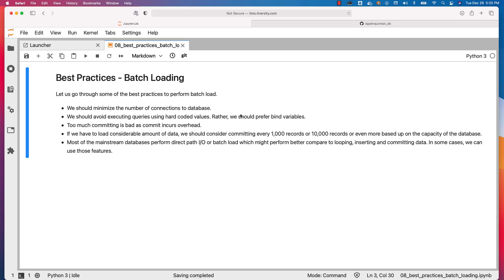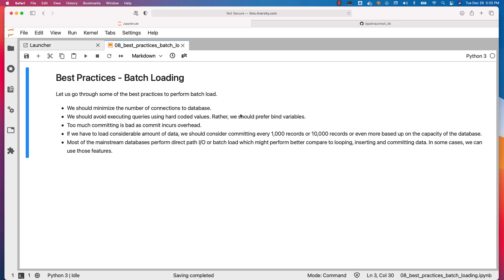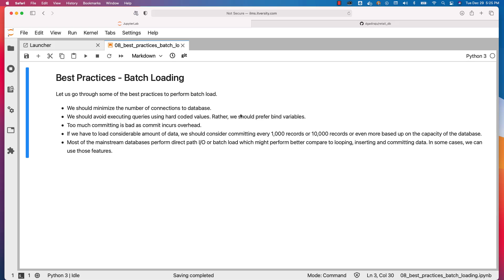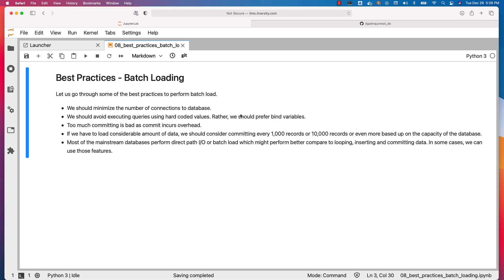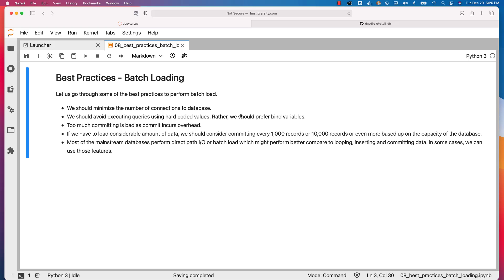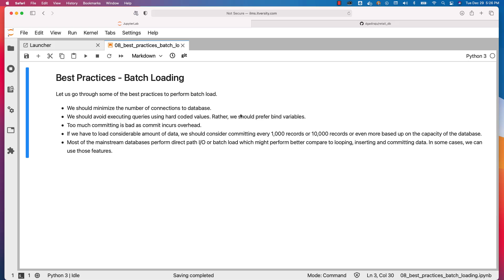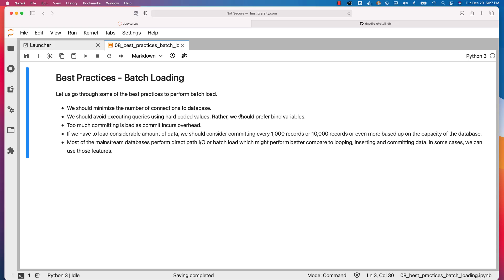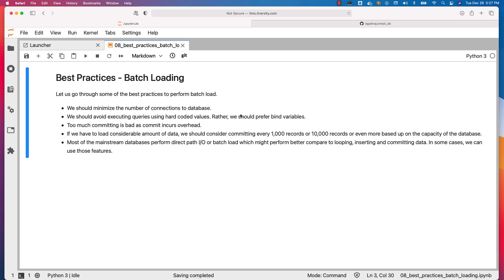Mastering Python - Database Programming - Batch Operations - 08 Best Practices Batch Loading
Let us see how we can Batch Load of Data using python Database Programming and Best practices of Batch Loading.

You can access complete content related to this video by clicking